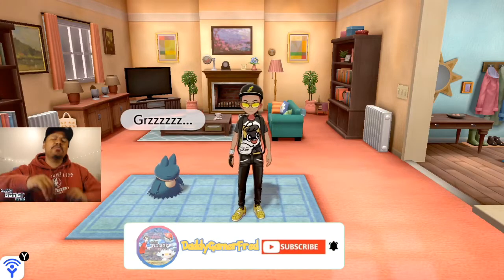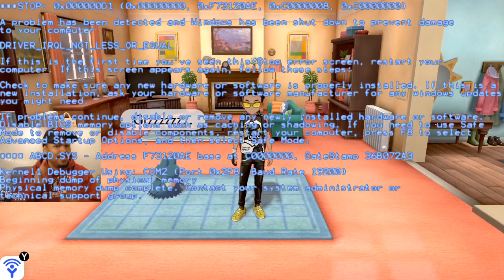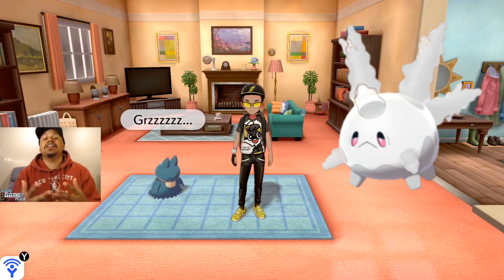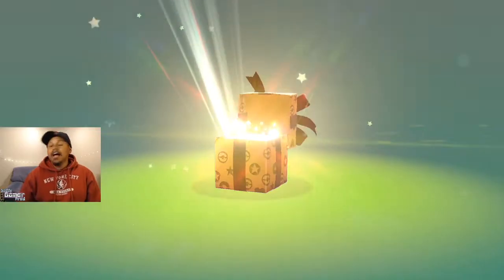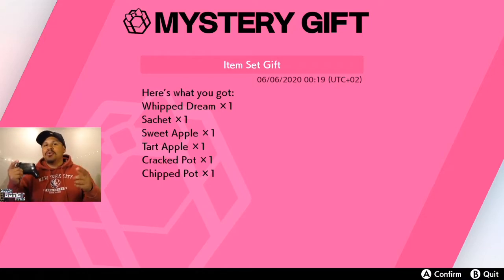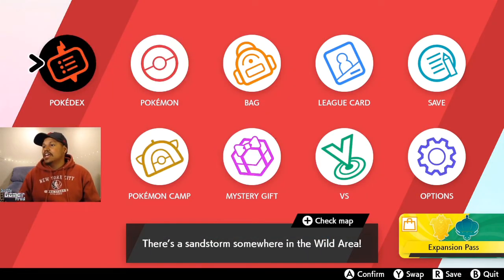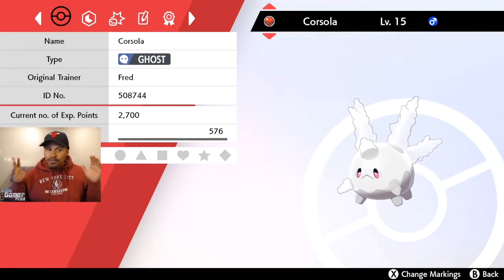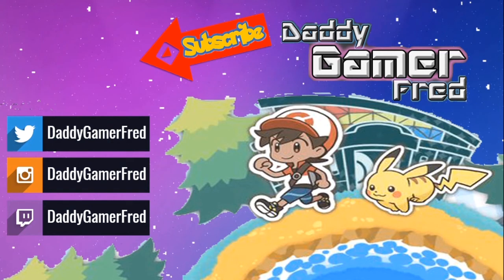FREE Galarian Corsola with its Hidden Ability Cursed Body Mystery Gift Pokemon Sword and Shield